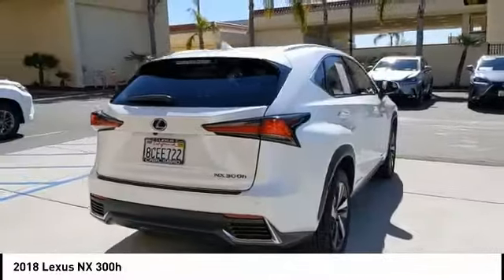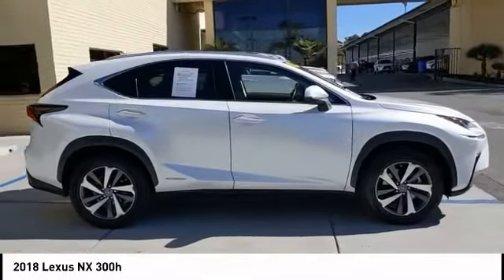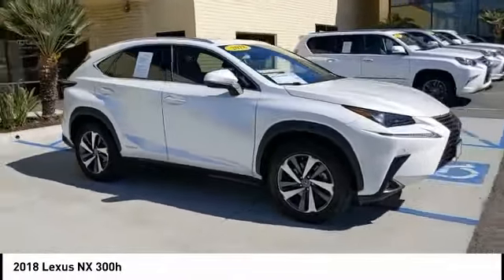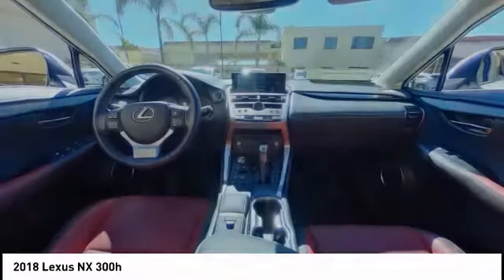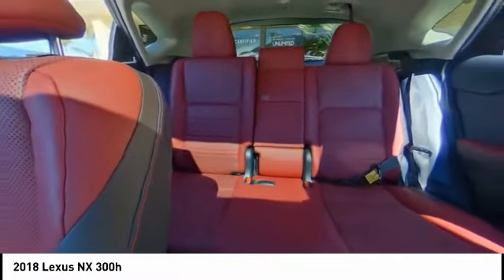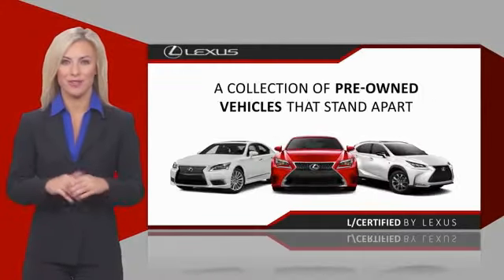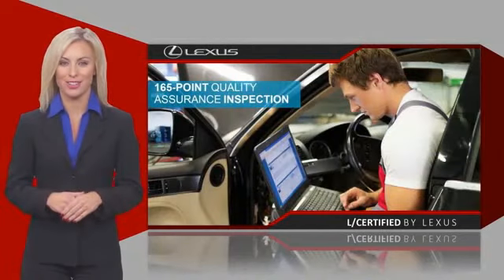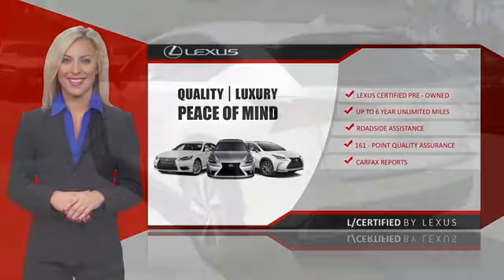2018 Lexus Nx P14128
2018 Lexus Nx P14128